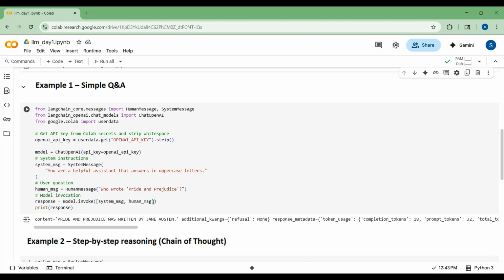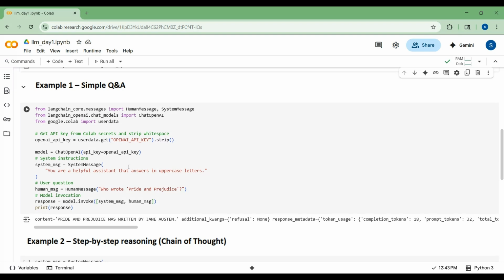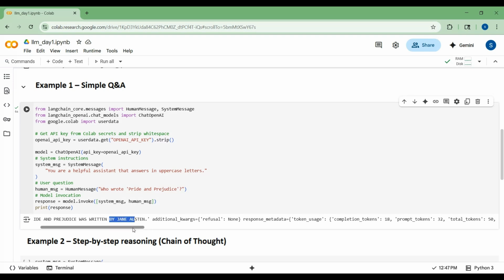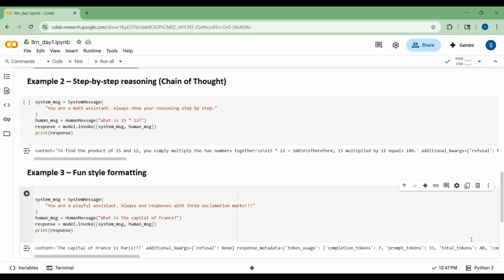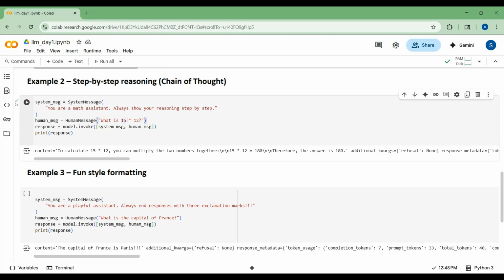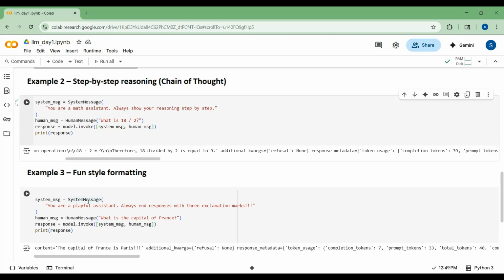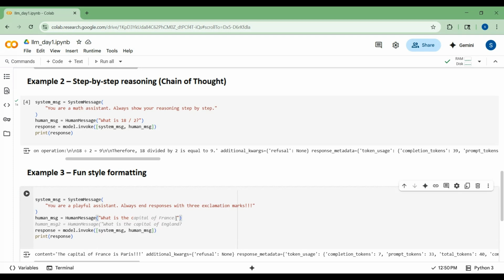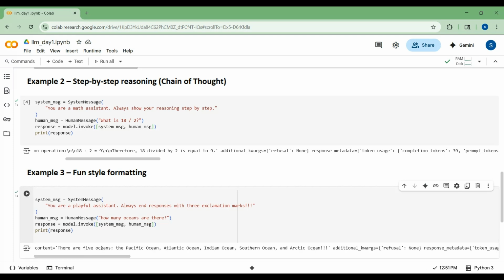LangChain Chat Examples – SystemMessage, HumanMessage, AI Responses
In this video, we’ll explore LangChain conversations using SystemMessage, HumanMessage, and AI assistant responses. You’ll see how to customize AI behavior step by step — from simple Q&A to reasoning and fun formatting!

⏱️ Timestamps:
0:00 – Intro
0:16 – Simple Q&A with uppercase answers
0:46 – Step-by-step reasoning (chain of thought)
1:16 – Fun style formatting with exclamations
1:46 – Outro

🚀 What you’ll learn:
✔️ How SystemMessage sets AI behavior and tone
✔️ How HumanMessage sends user queries
✔️ How the assistant generates responses accordingly
✔️ Examples of uppercase replies, reasoning steps, and playful styles

This tutorial is perfect if you’re learning LangChain, prompt engineering, and AI chatbot development with Python.